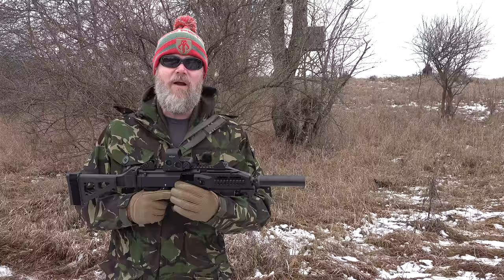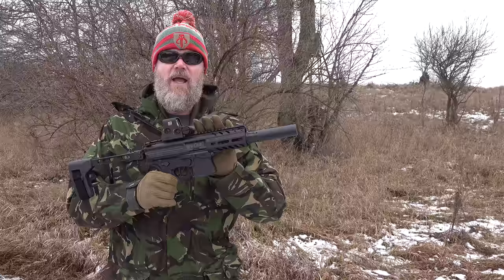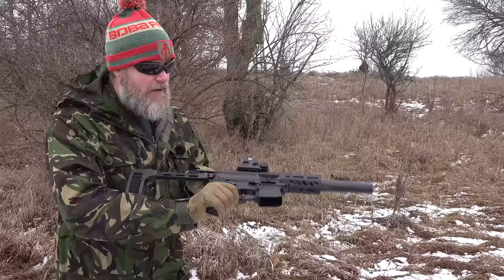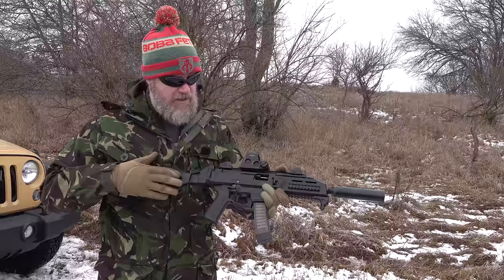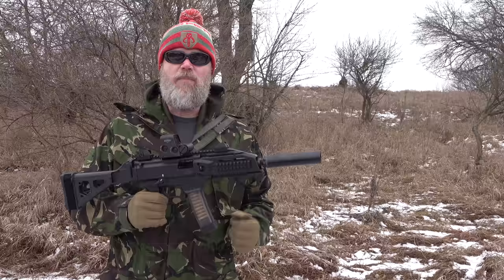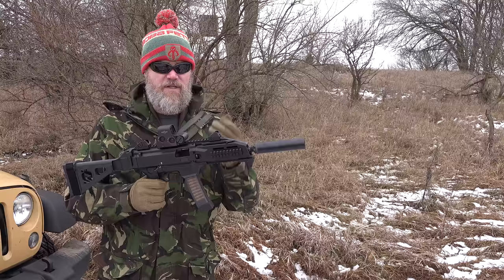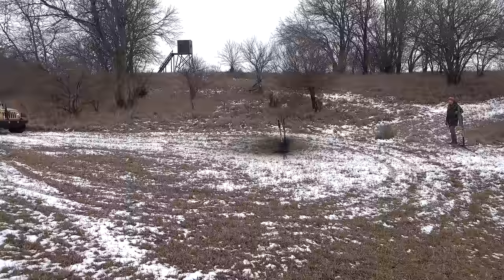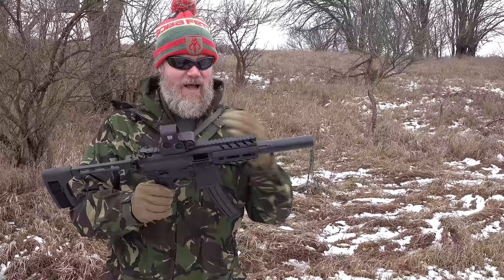REVISITED! New Sig Sauer MPX-K vs. Scorpion EVO - Which is top dog now?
We compared the Sig Sauer MPK Gen 1 to the Scorpion EVO back in 2015. Then I said I felt the Scorpion EVO was the superior of the two for several reasons. Since thing Sig Sauer has made some changes to the MPX and I've done some testing I hadn't done back in 2015. Did that change my opinion on the two guns and which I think is superior?